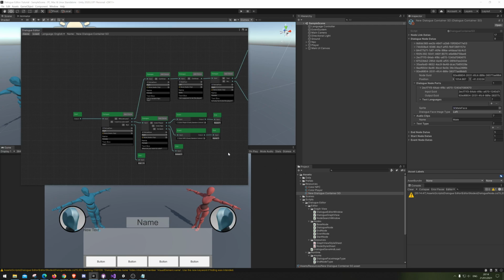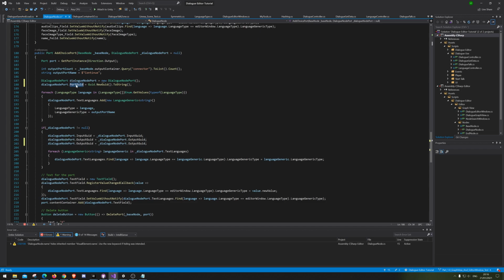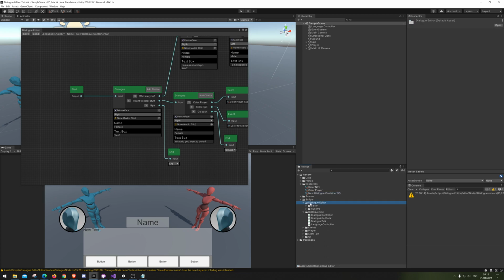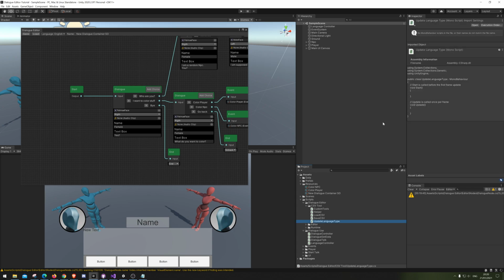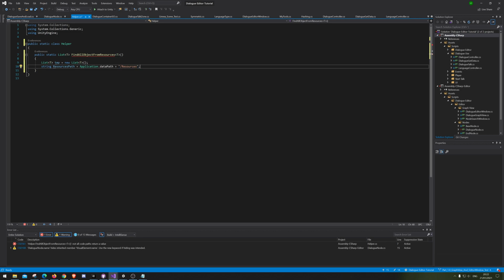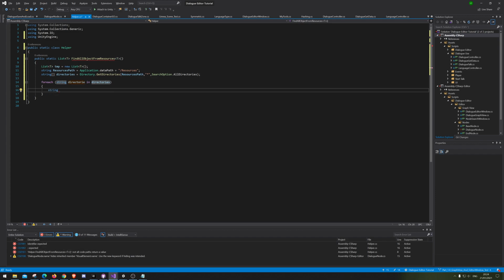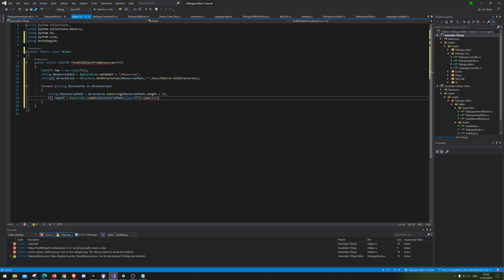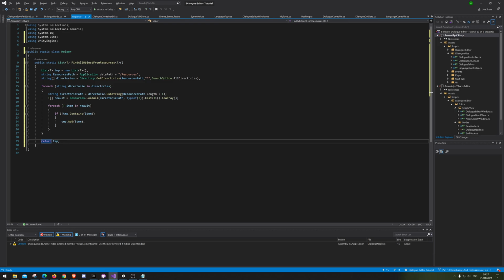Unity Dialogue Editor Tutorial made with graph view Part 8.0 - CSV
Now we gonna make a Unity CSV importer and Unity CSV exporter to Google sheet.